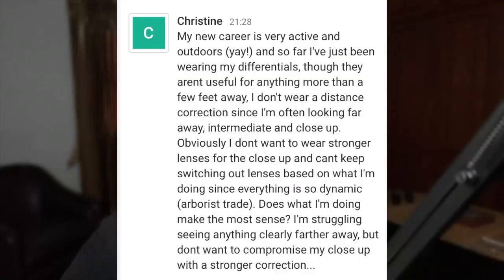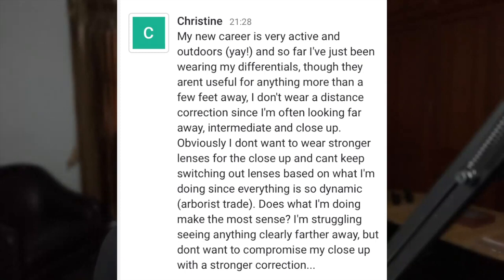Diopter Hack: Can I Skip Normalized Glasses? | Endmyopia Q&A | Jake Steiner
Endmyopia recently turned 🔟 years old!
👶🏻➡🧙🏼‍♂️  We learned a lot from EM Version 1 over the past decade and thousands of participants.  EM v2 is in the works. ❤️
Get updates, community forum access and lots more for as little as $79 (no subscription),